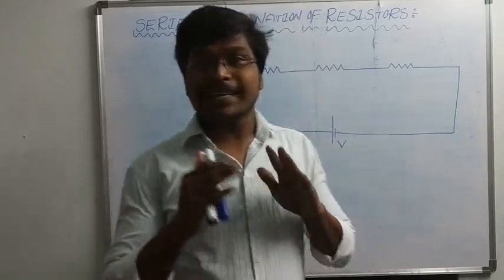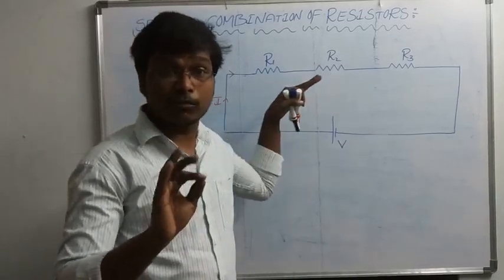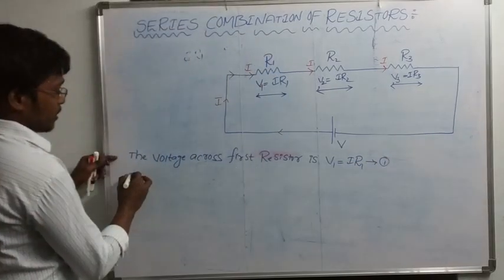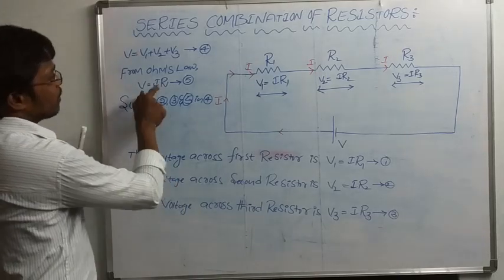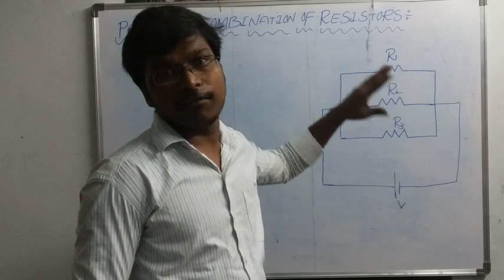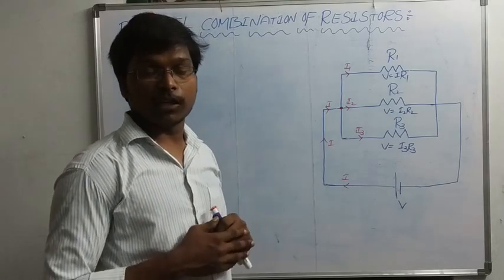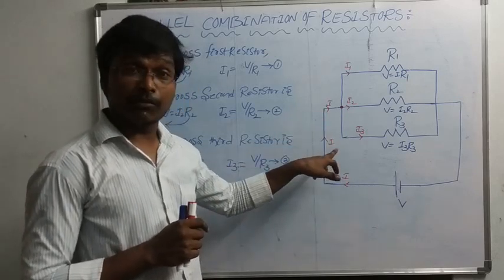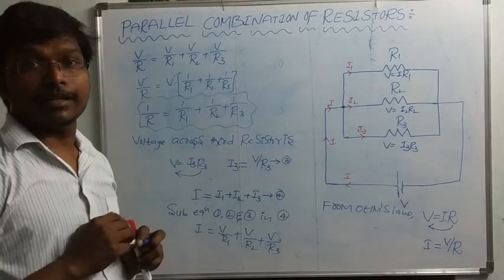Resistors in series and parallel